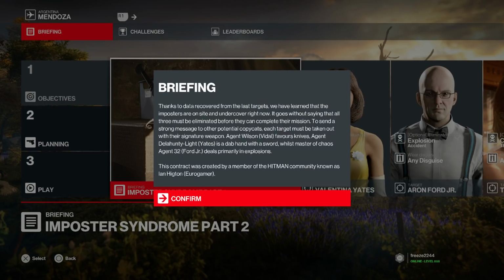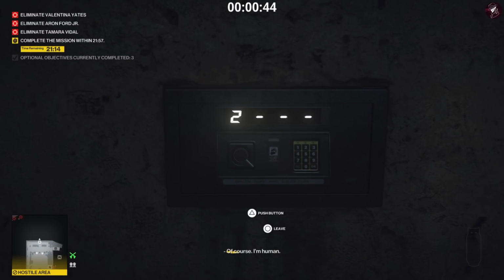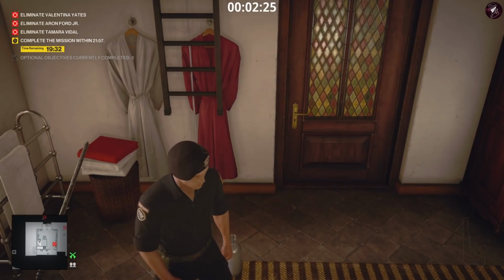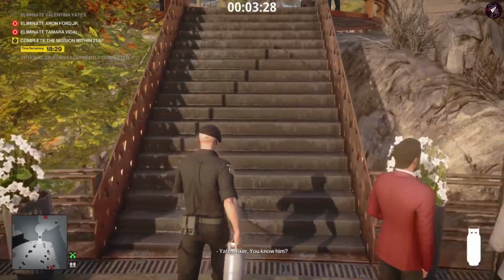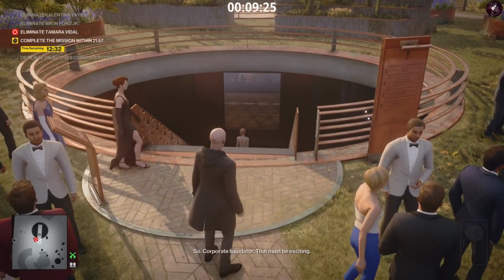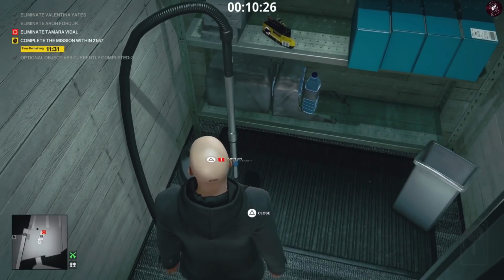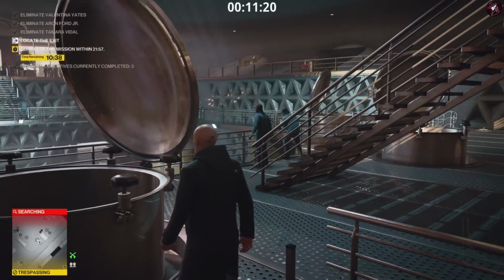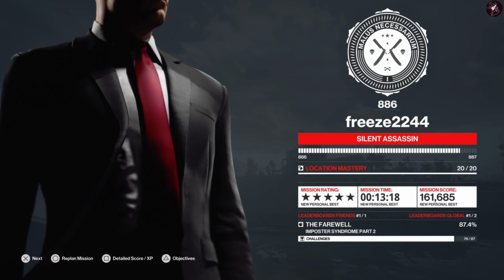HITMAN 3 | Imposter Syndrome Part 2 | Eurogamer Featured Contract | Silent Assassin | Walkthrough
In this HITMAN 3 video we're covering Imposter Syndrome Part 2 Eurogamer Featured Contracts taking place in Mendoza, Argentina. Silent Assassin achieved.